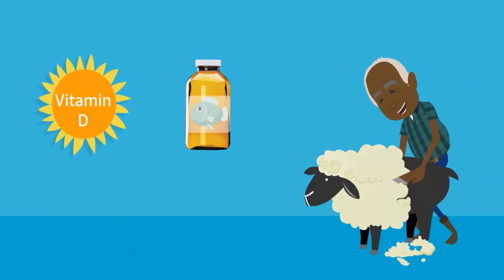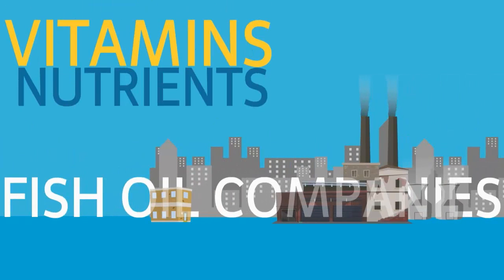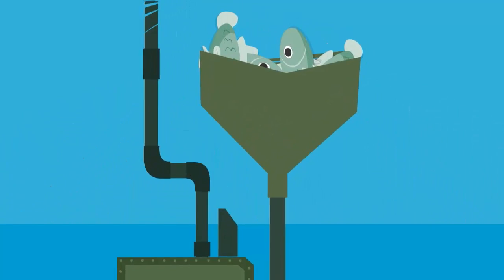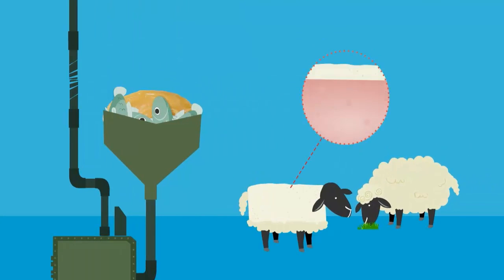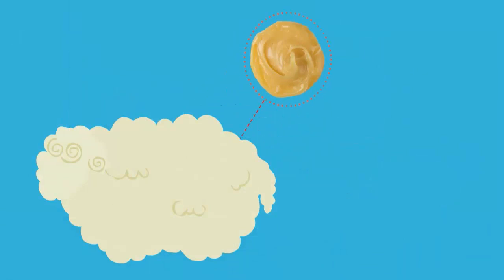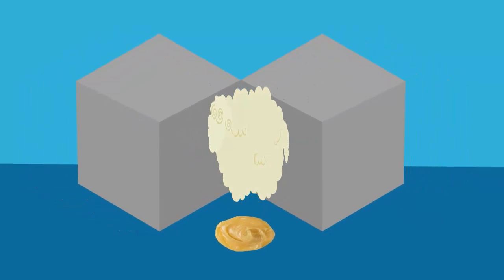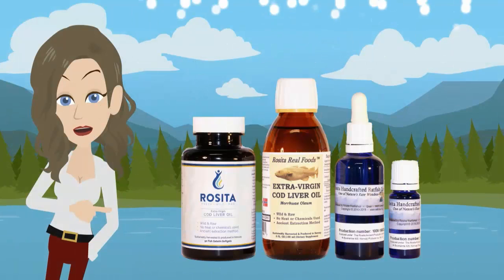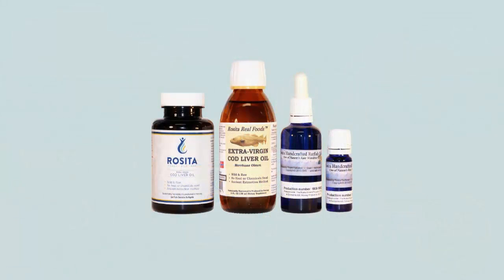Sheep's Wool in Fish Oil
Our Extra Virgin Fish Oils contains 100% natural Vitamin D3. Most fish oil companies use a waxy substance found in sheep's wool to supplement Vitamin D3. After their heavy processing they lose the vitamin and have to find a way to put it back in. Watch this new video for further explanation!